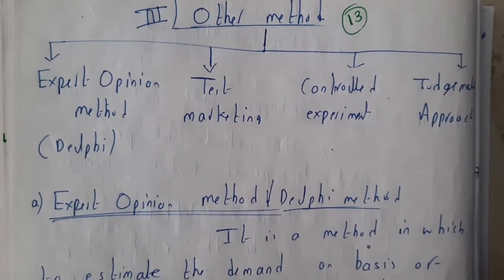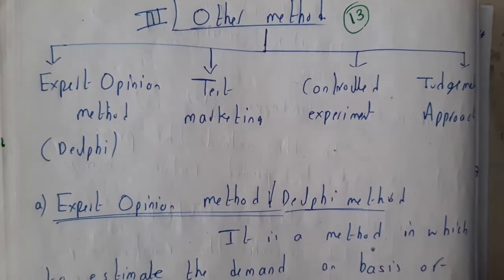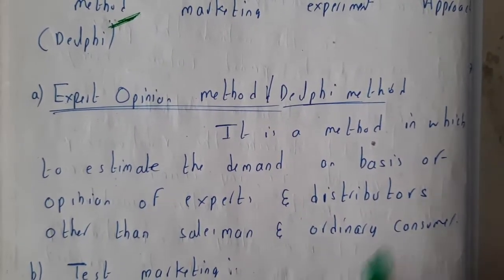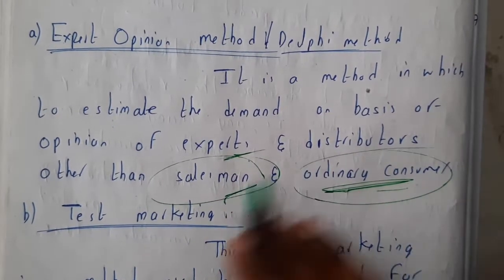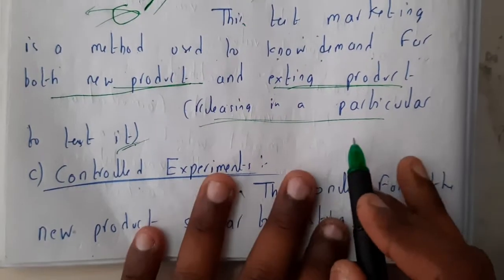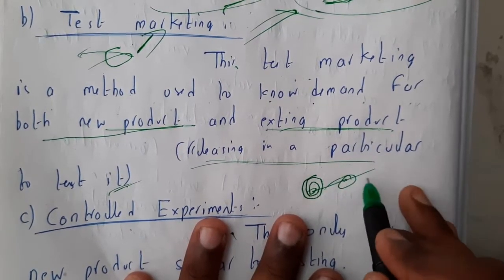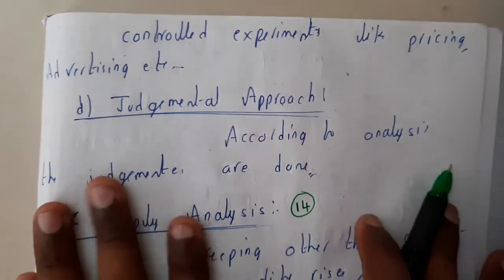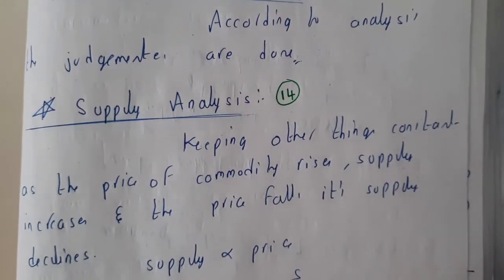13 other methods